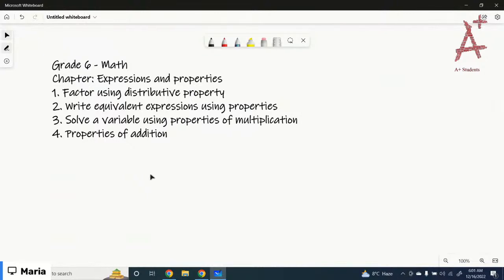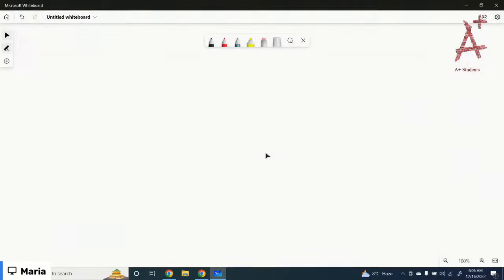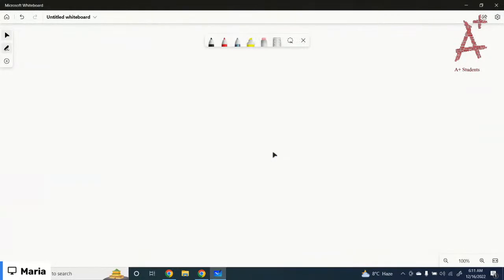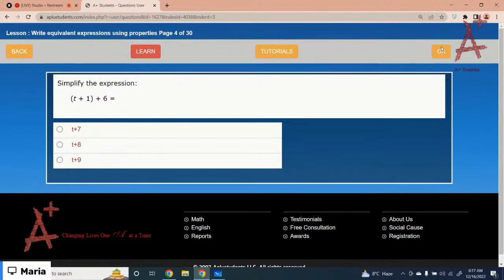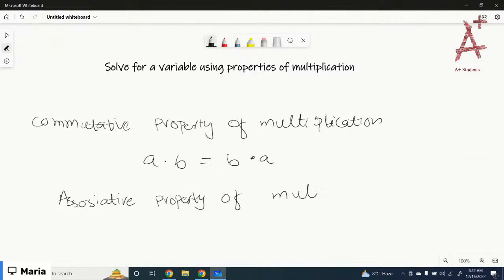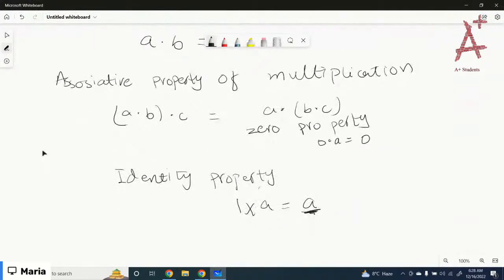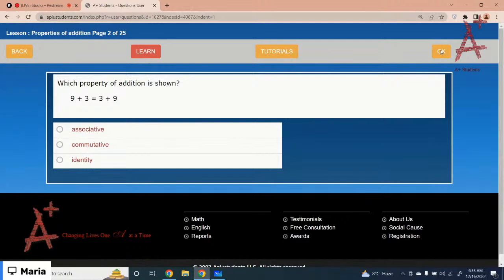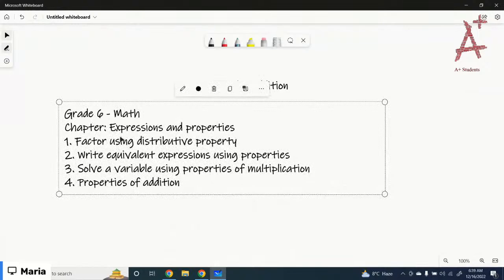Grade 6 - Factor using distributive property, Write equivalent expressions using properties, Solv…